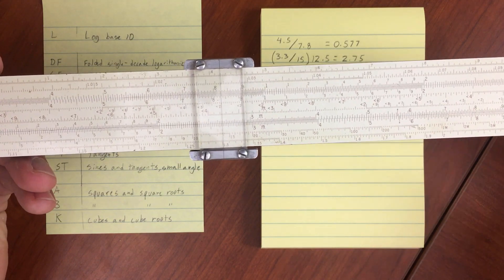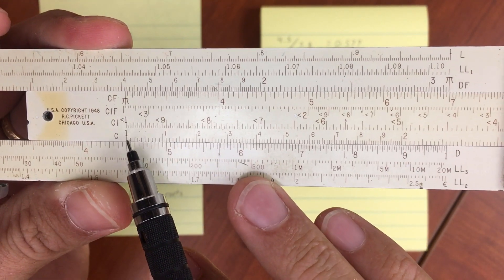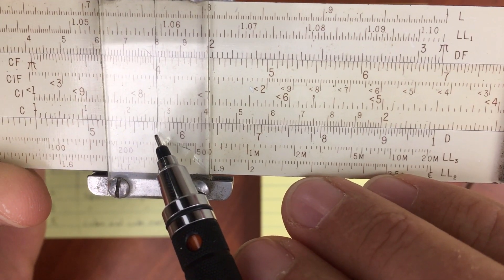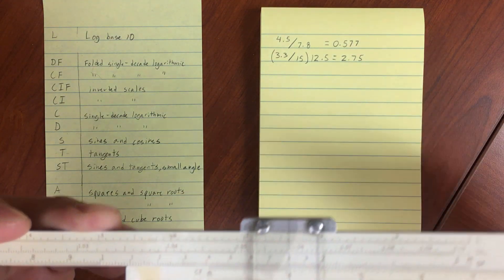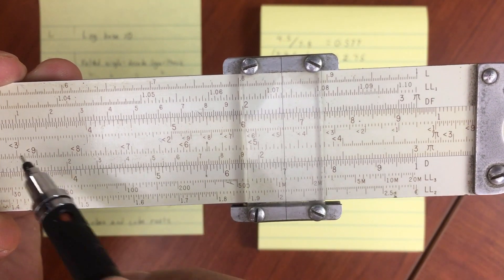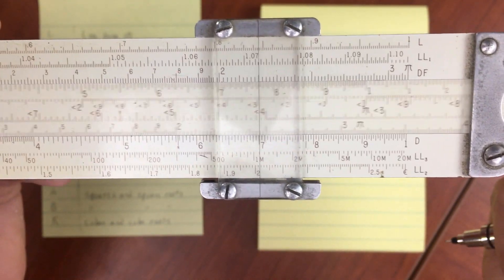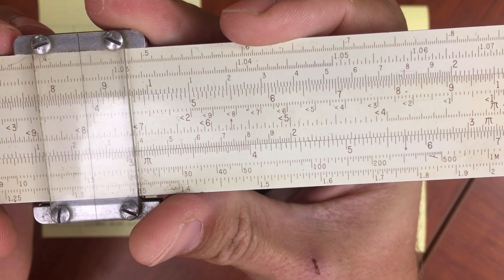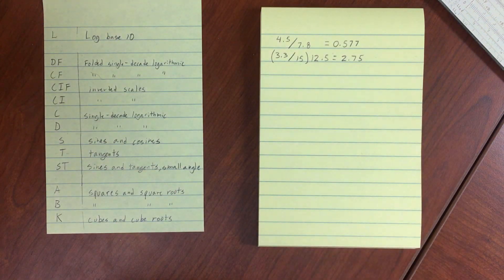Slide Rule - Division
Tutorial for division on slide rules.